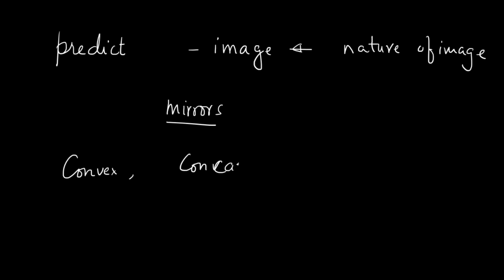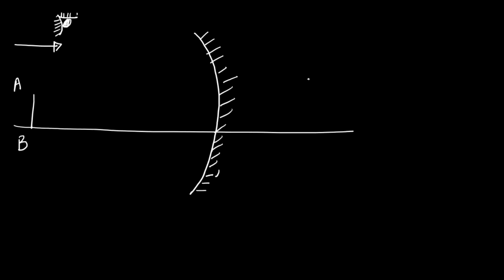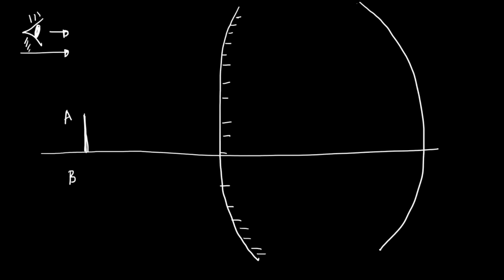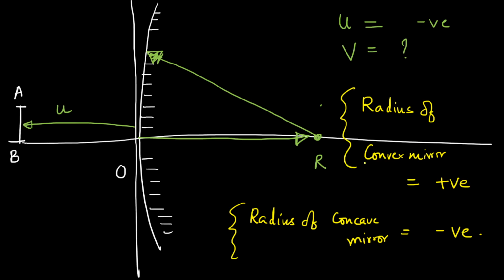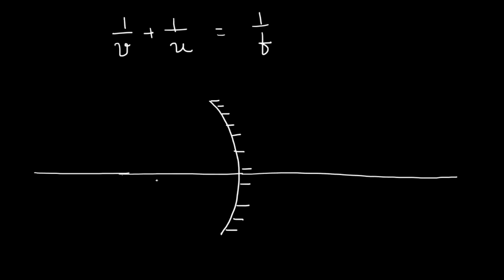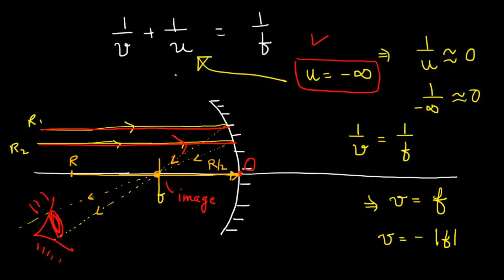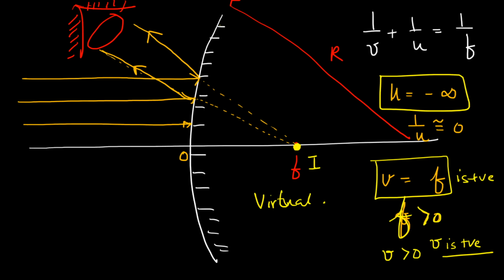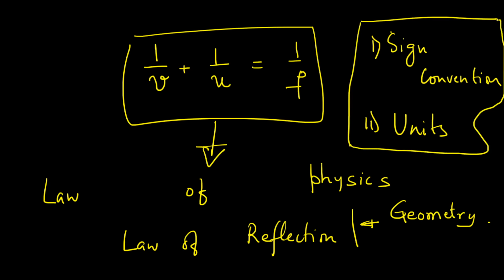Mirrors 1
This is for Class 9-10